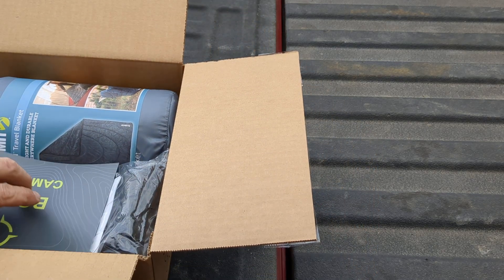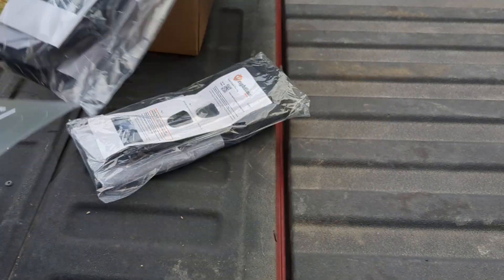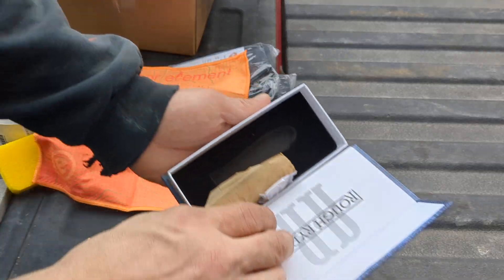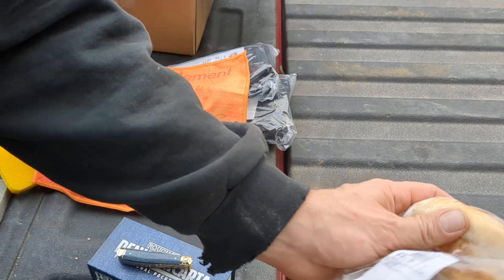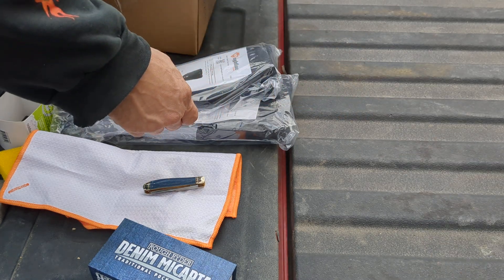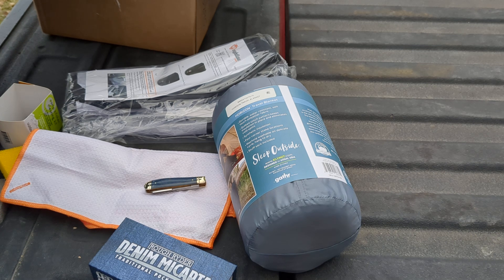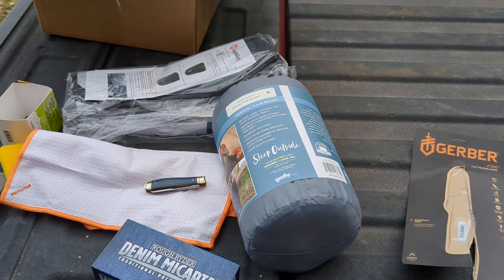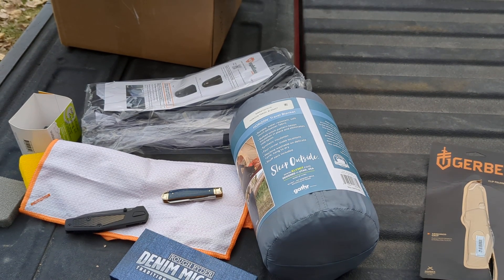Unboxing Gearpack ultimate box 98 camp gear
Another gearpack folks this time with stuff from Rough Riders @klymitsleepoutside @GerberGear and others.